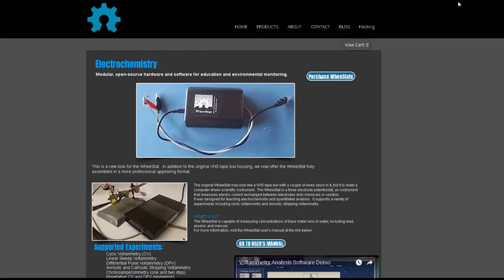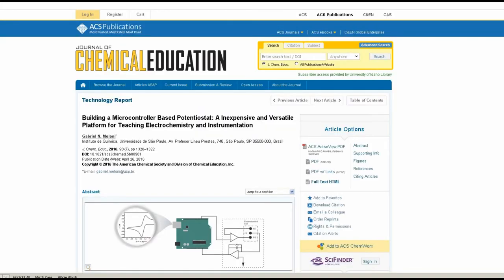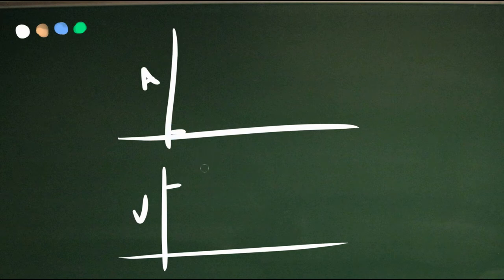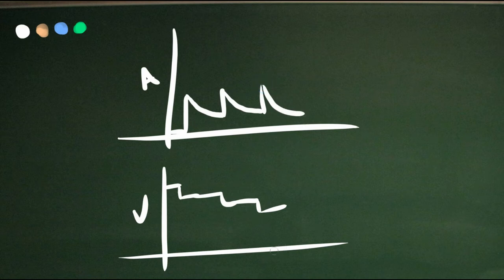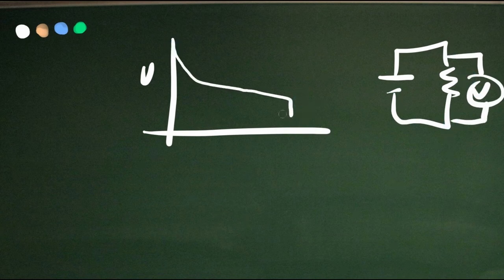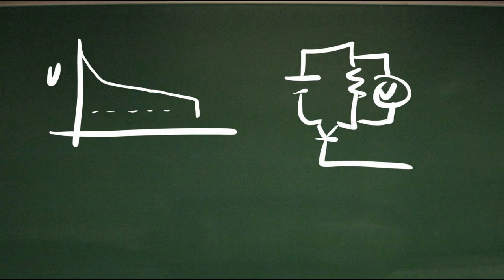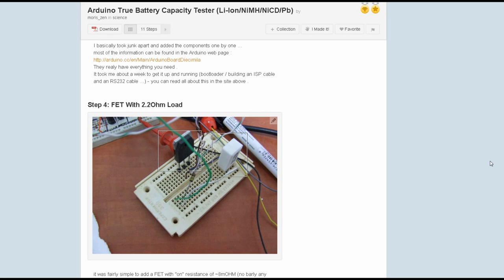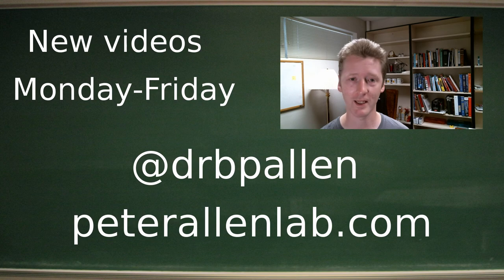Open source battery meters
J. Chem Ed on a microcontroller based potentiostat